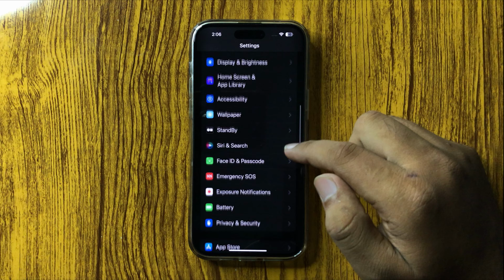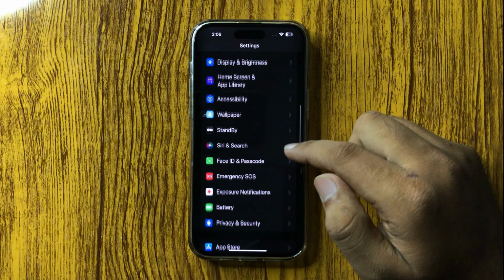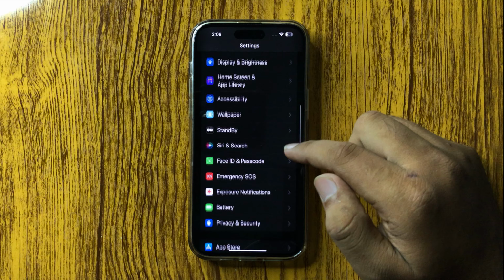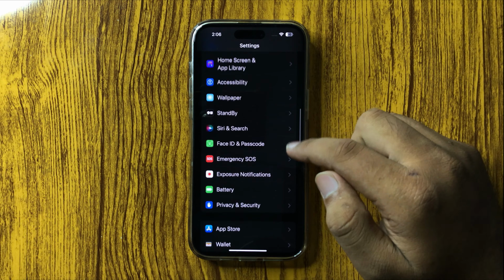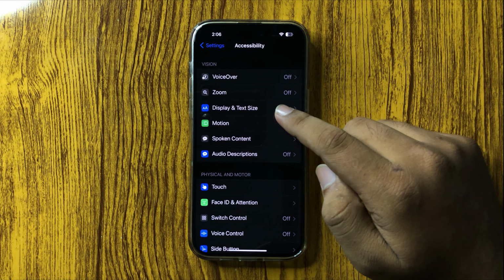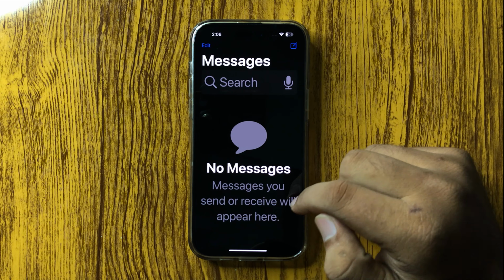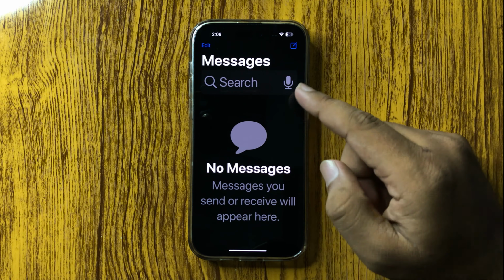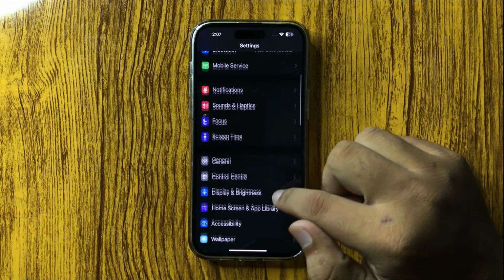How To Change Font Size On iPhone 16 Pro Max